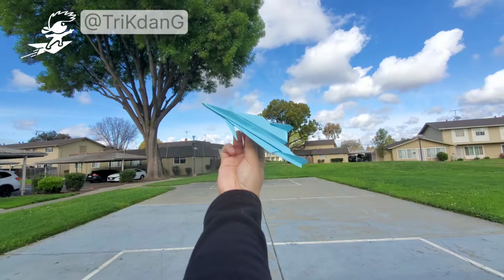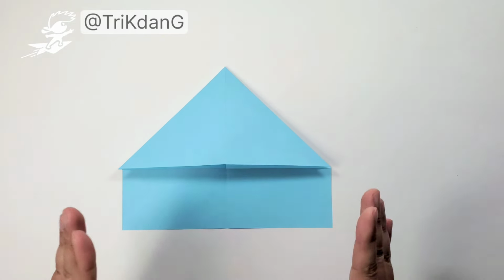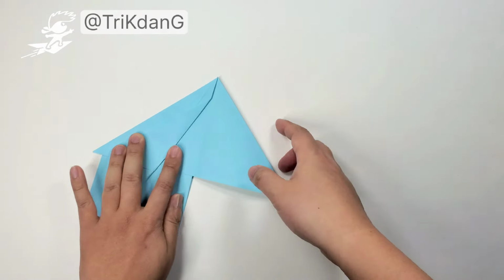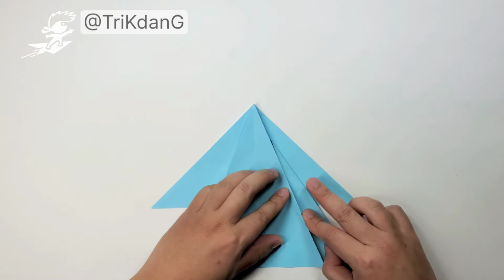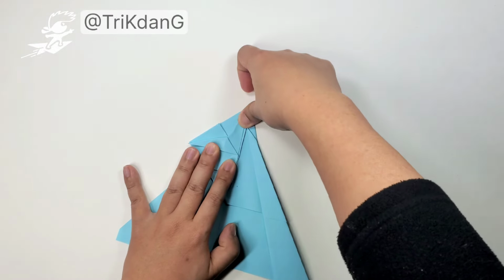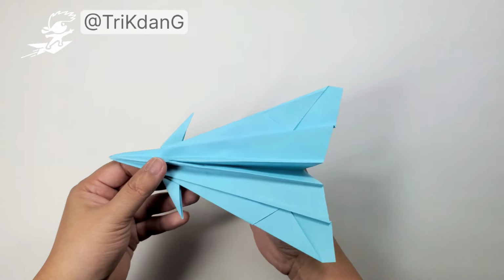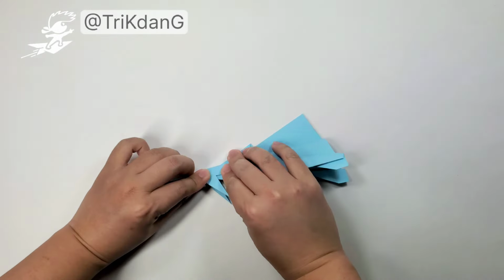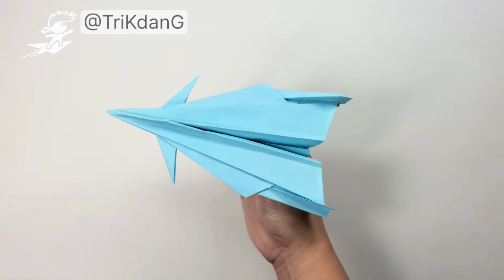BEST PAPER AIRPLANE - How to make a Paper Airplane that Flies | X-Factor